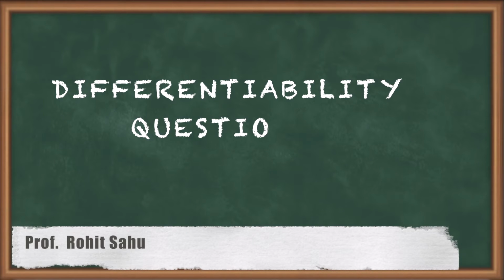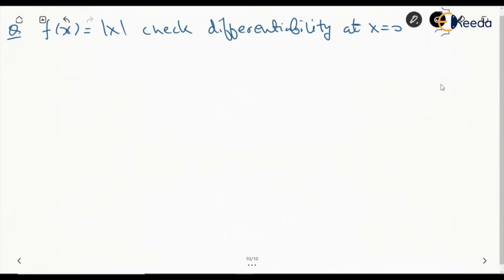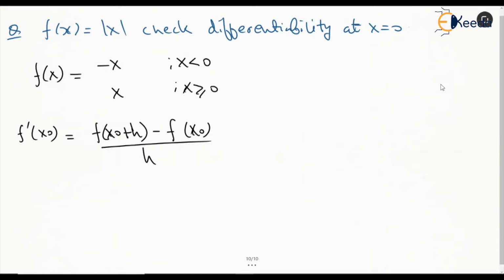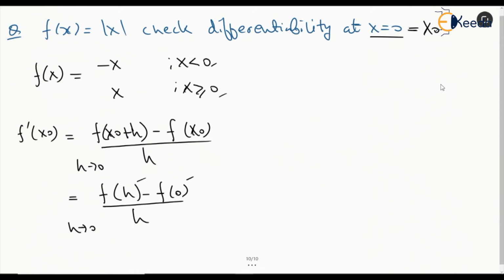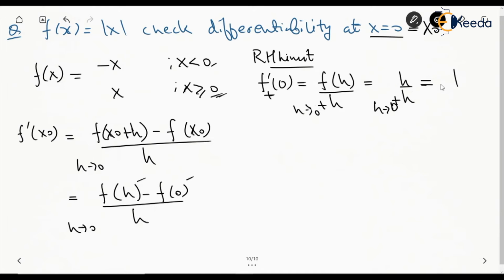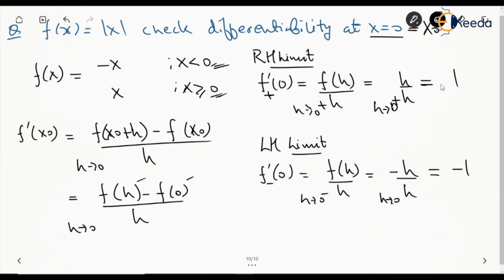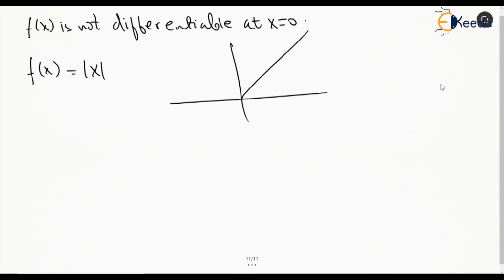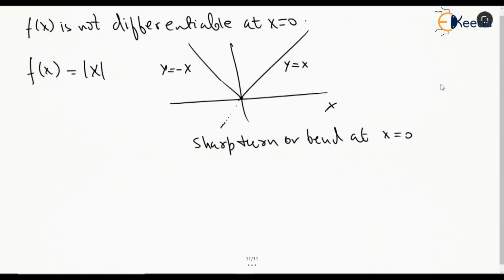Differentiability Qt-2 Explained: Calculus for Engineering Mathematics | GATE | COMPUTER ENGINEERING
Welcome to our comprehensive tutorial on Differentiability in Calculus, tailored specifically for GATE Computer Engineering aspirants.

In this video, we will delve deep into the concept of differentiability, a fundamental topic in Calculus. We will start with the basics and gradually move towards more complex concepts, ensuring a thorough understanding of the subject.

This tutorial is part of our GATE Computer Engineering series, where we cover all topics in Engineering Mathematics. Our aim is to provide quality education that is accessible to everyone and helps you achieve your GATE goals.

What you can expect from this video:
1. **Clear explanations** of differentiability concepts.
2. **Step-by-step solutions** to problems.
3. **Tips and tricks** to solve questions quickly and accurately.
4. **Practice questions** for self-assessment.

Whether you're a beginner or someone who needs a quick refresher, this video is for you. So, grab your notebook and let's demystify differentiability together!

Your support helps us make more such educational videos. Happy learning!

Happy Learning.